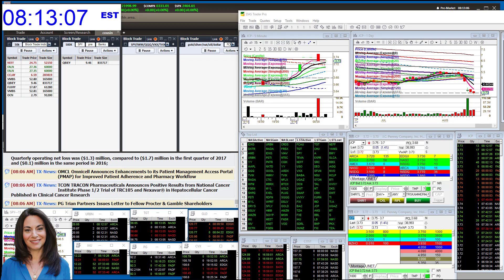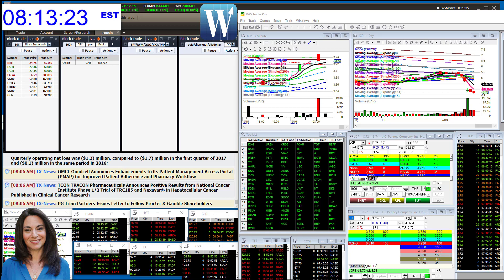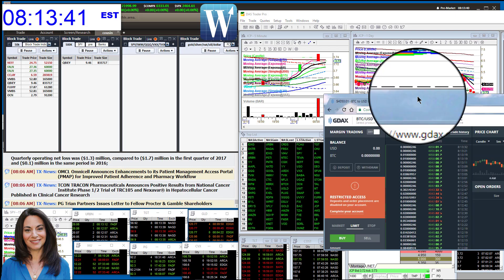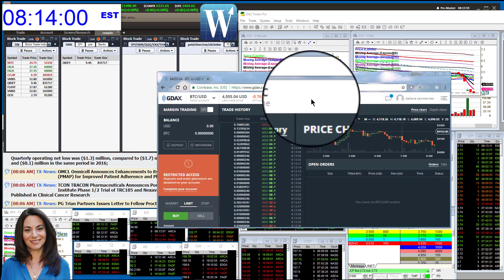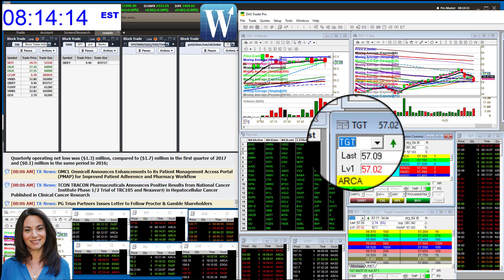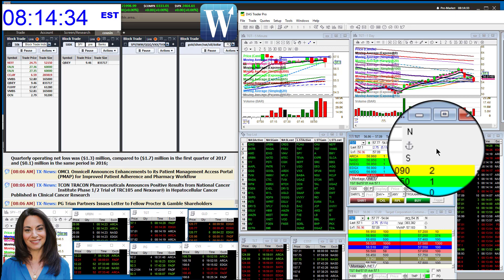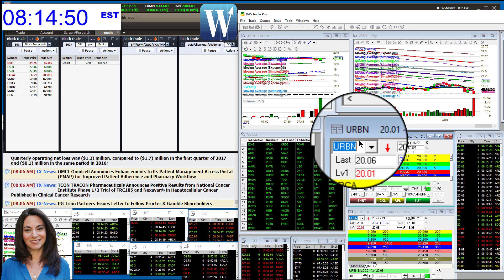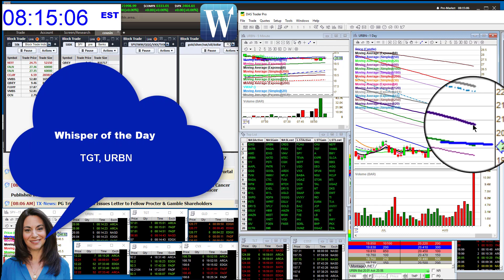whisperoftheday8-16-17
The Stock Whisperer's Morning Whisper is:  $SPY $TGT $URBN morningwhisper hotstockoftheday todayswhisper whisperoftheday.